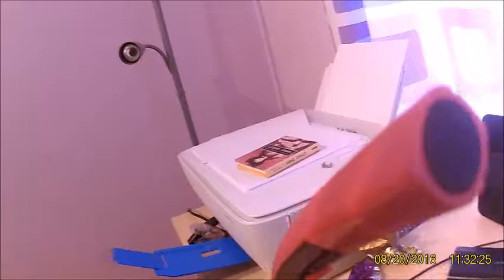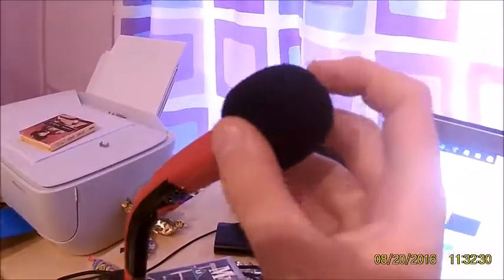THE WORST SETUP EVER!!!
hi guys this is my setup tour wich i made for you guys to watch